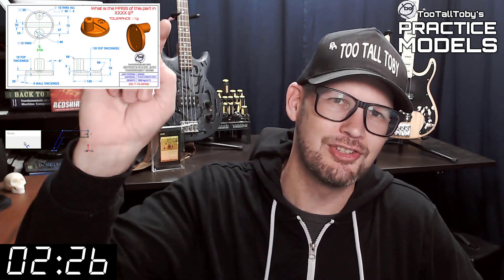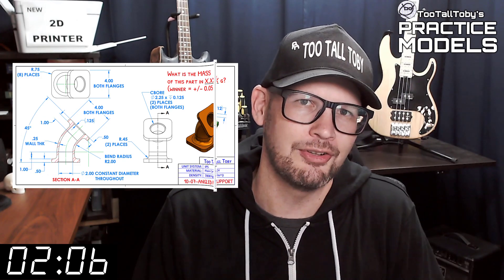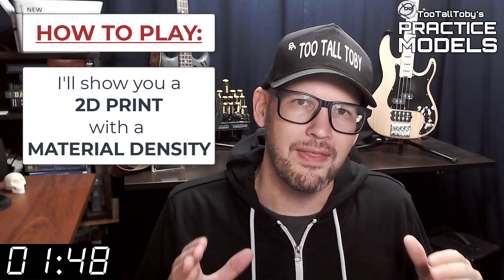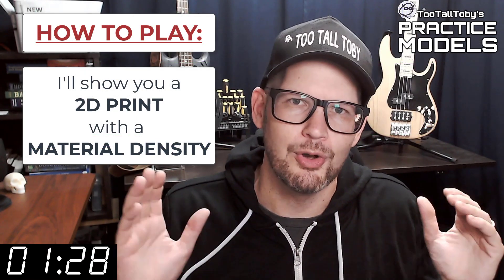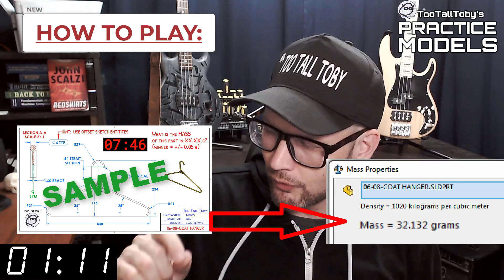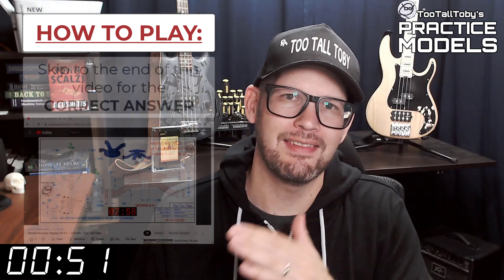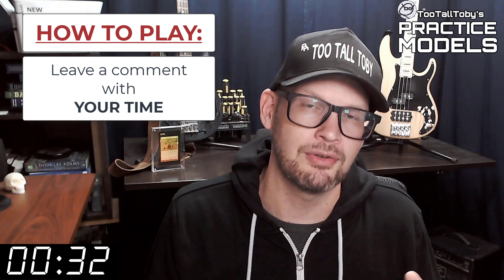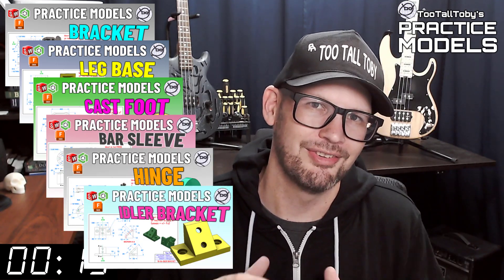2D to 3D CAD PRACTICE MODEL- Free Drawing Exercise for 3D CAD users - KEYHOLED CLIP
Drawing 24-08-14 - KEYHOLED CLIP
0:00 - INTRO
2:35 - CHALLENGE BEGINS
18:06 - ANSWER REVEALED